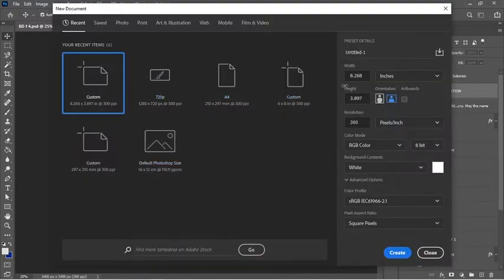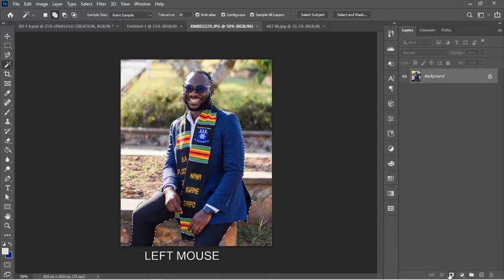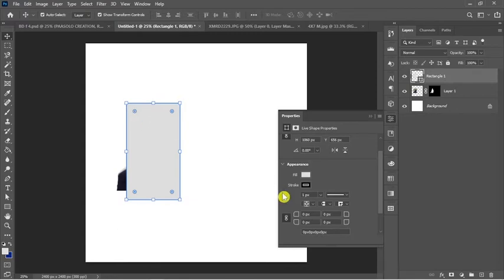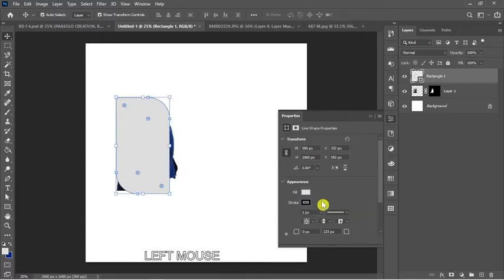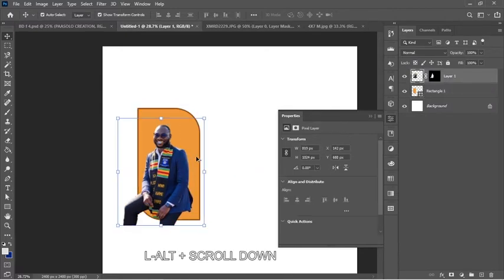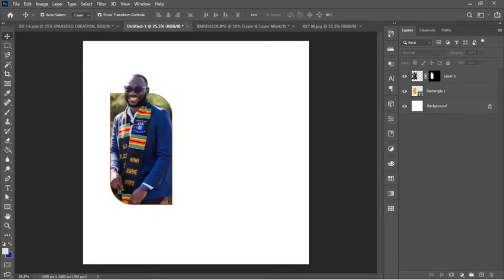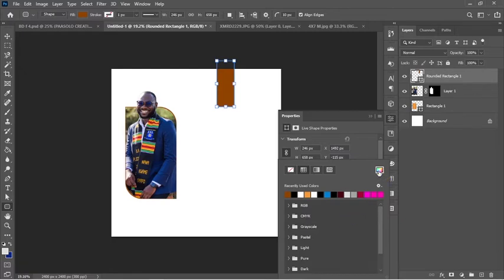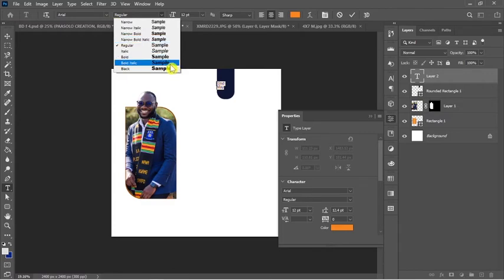How to design an Outstanding HAPPY BIRTHDAY Flyers in Photoshop CC 2021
Welcome to paasolo creates YouTube video Tutorial channel
Lesson for today
How to design an Appealing HAPPY BIRTHDAY Flyers in Photoshop CC 2021

This design was created in Photoshop CC 2021 but do the same in all versions. I have the full set of Beginners tutorial to help you understand photoshop concept.
please check it up here

Link to Resources used and PSD Download file